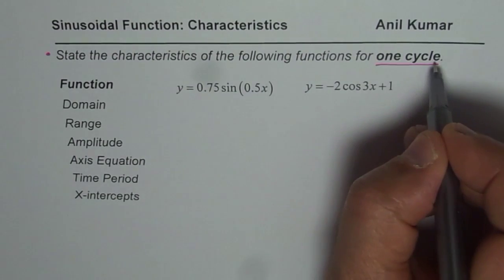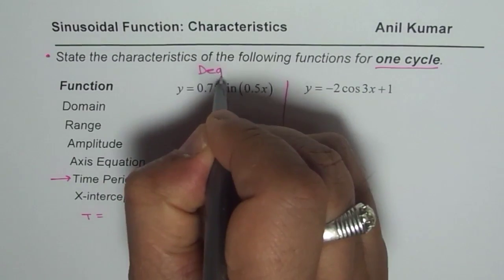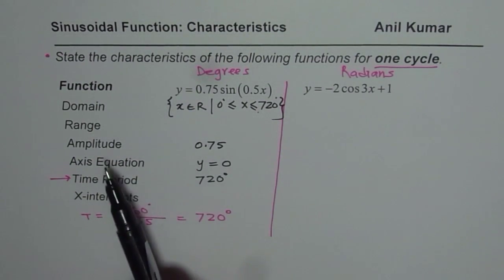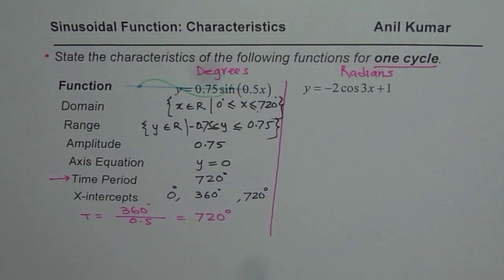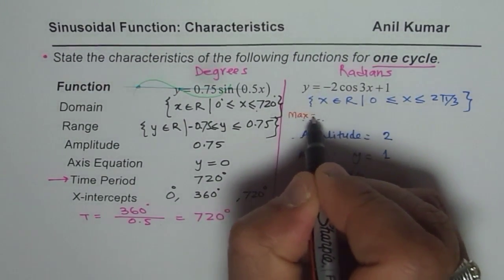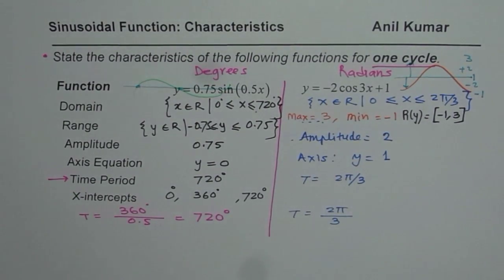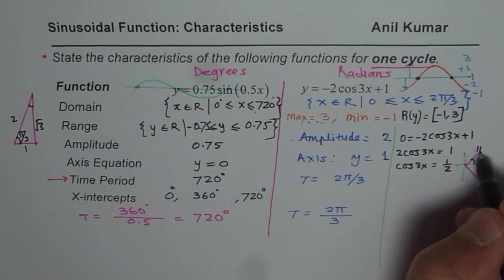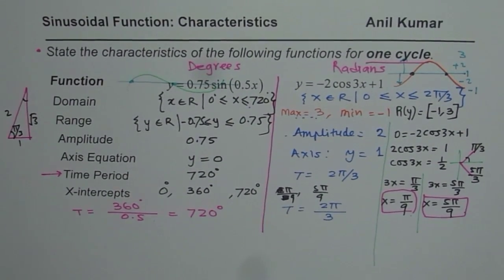State Characteristics of One Cycle for Transformed Sinusoidal Function